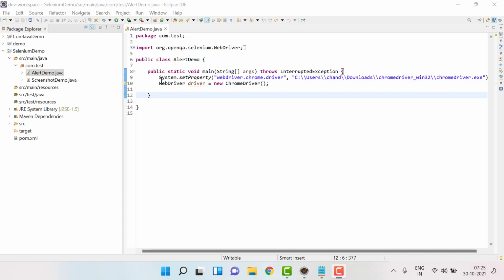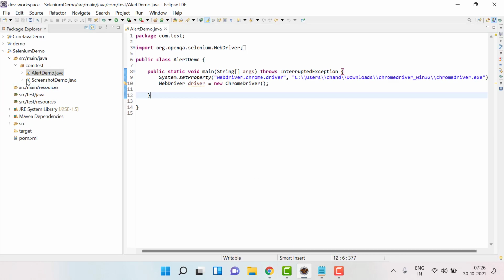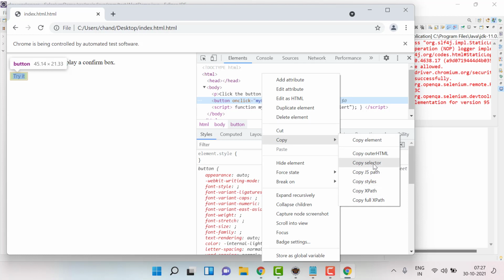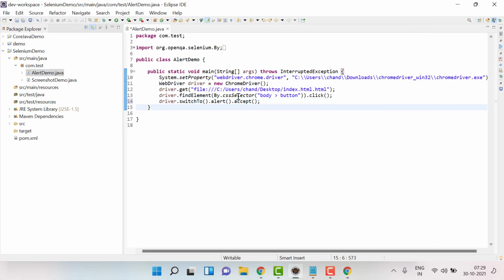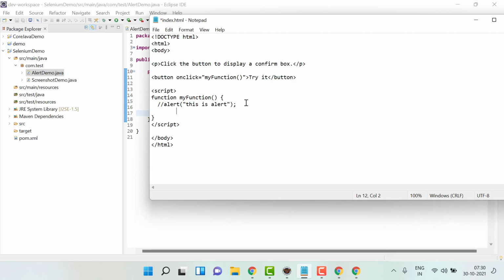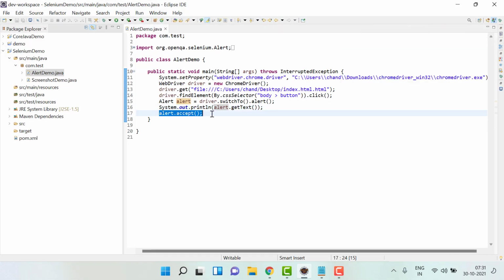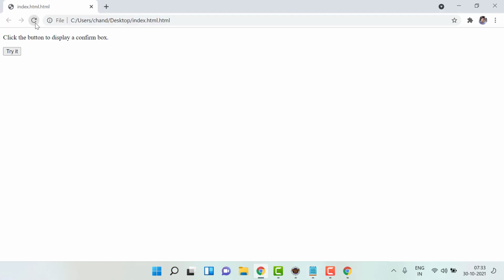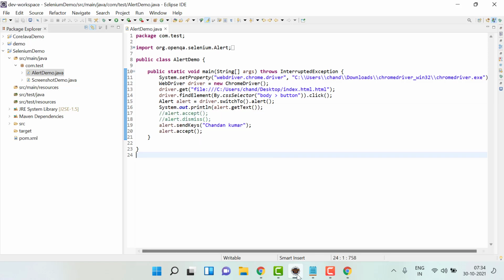How To Handle Alerts & PopUp in Selenium WebDriver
My Gadgets:
Laptop Hi, in this video, we have discussed how to handle the javascript popup in selenium.

An Alert in Selenium is a small message box which appears on screen to give the user some information or notification.

Selenium WebDriver- Handling Alerts · 1. void dismiss() · 2. void accept() · 3. String getText() · 4. void sendKeys(String stringToSend)